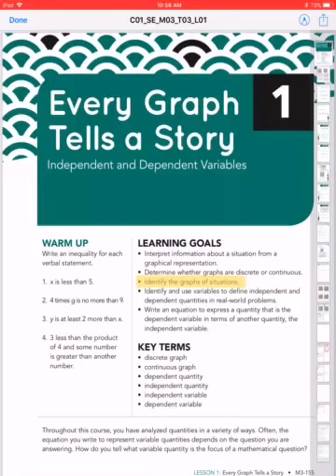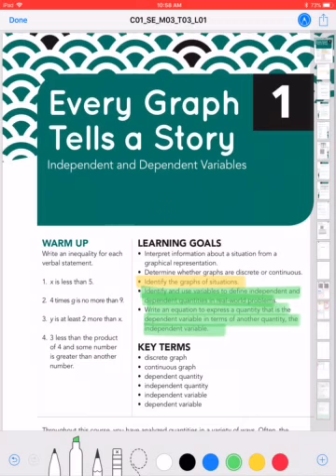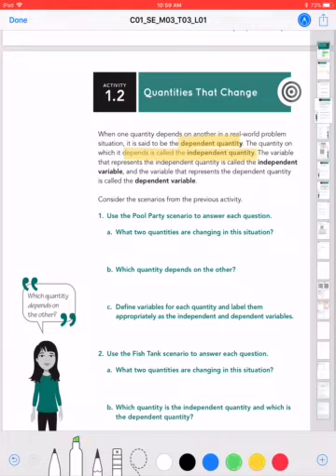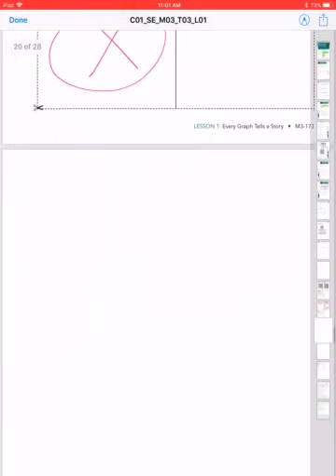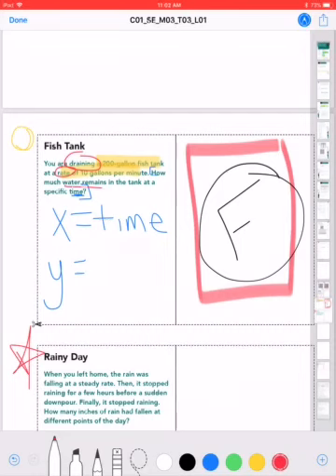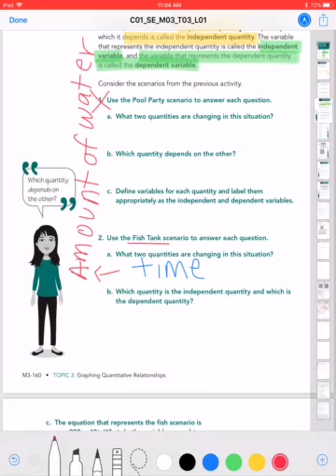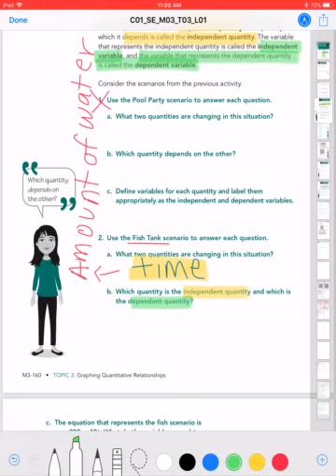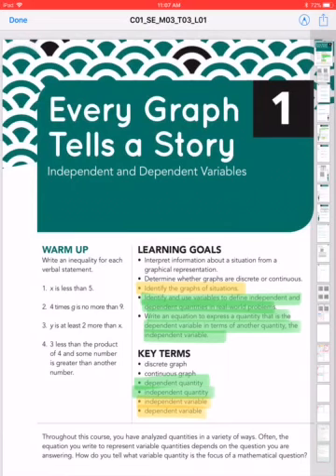Module 3 Topic 3 Lesson 1 Part 2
Vohs Math 6 Mayberry Middle School